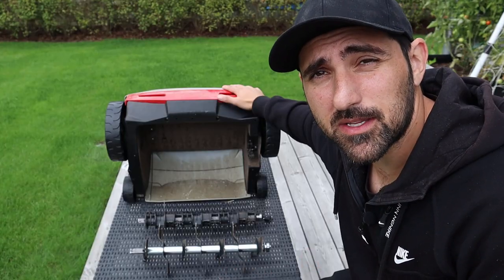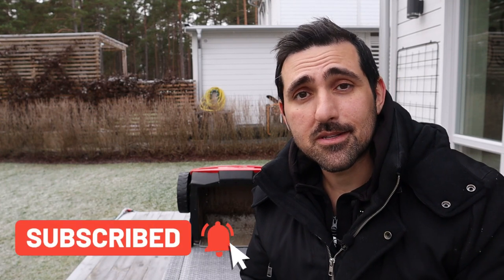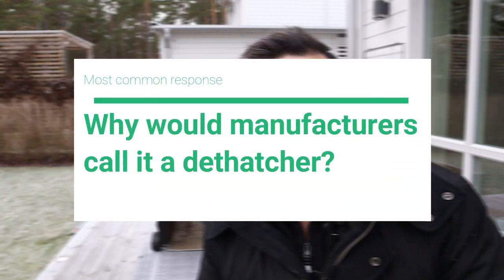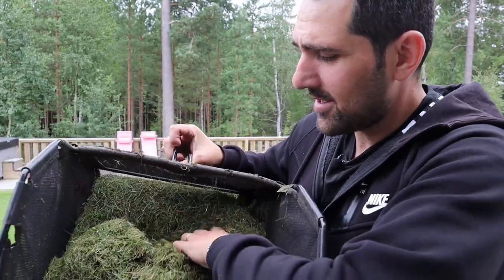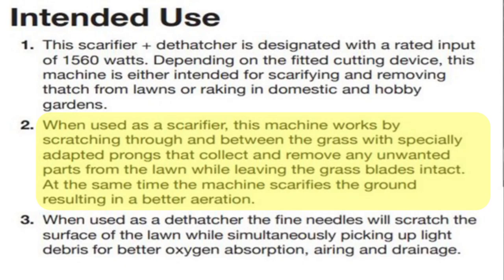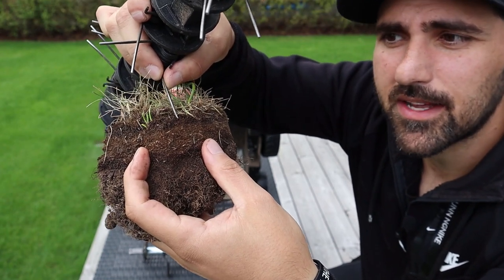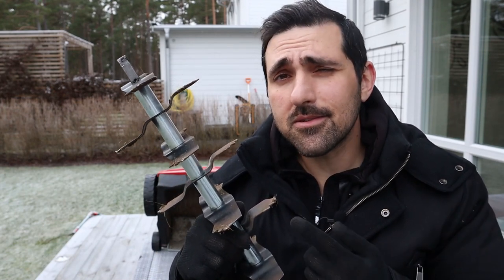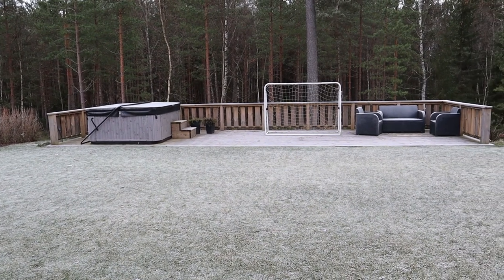Power raking VS Scarifying lawn! Using the RIGHT attachment!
Hey Everyone. What is the difference between power raking or scarifying/dethatching and what is the right tool for either job? I did a video regarding this and got a lot of responsen, in this video I am going to address one of the most common responses I got. Hopefully this will add to my arguments from the last video why alot of people confuse these two attachments.

If you haven't seen that video, go watch it first then come back to this one.

Dethatcher I use (might only be available in EU)

These are pretty much the same:

Sun Joe